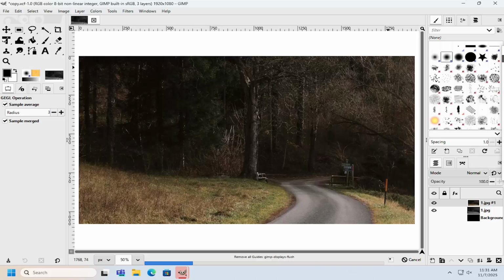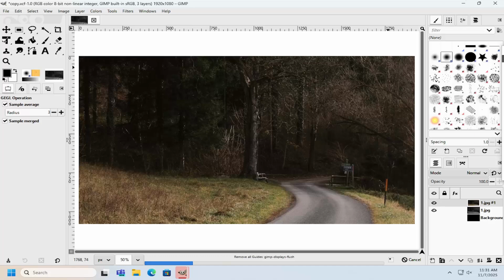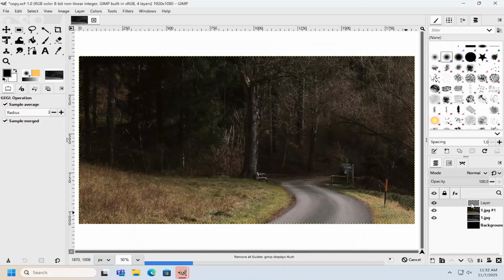How To Add a New Layer on GIMP [Guide]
Adding a new layer in GIMP allows users to work on different elements of an image independently, improving flexibility and control during editing. This tutorial explains how to access the layer tools and create new layers within GIMP’s interface for organized and non-destructive editing. Understanding how to add layers helps users manage complex compositions, apply effects selectively, and maintain workflow efficiency. It’s an essential feature for designers, photographers, and digital artists aiming for professional-quality results.

Issues addressed in this tutorial:
Add new layer in GIMP
GIMP layer management
Create layers in GIMP
Organize image elements GIMP
Non-destructive editing GIMP
GIMP workflow improvement
Digital artwork layers GIMP
Apply effects selectively GIMP
GIMP photo editing tools
Professional editing GIMP

This guide focuses on helping users leverage the ability to add layers for more organized and flexible editing in GIMP. It highlights how layers allow for independent adjustments, making it easier to modify, hide, or blend elements without affecting the entire image. By learning how to add and manage new layers, users can enhance their creative control and project precision. Mastering layer creation ensures more polished, efficient, and professional-quality results in digital artwork and photo editing.